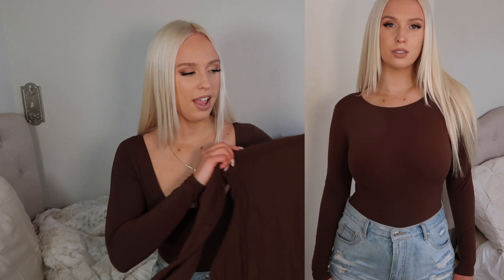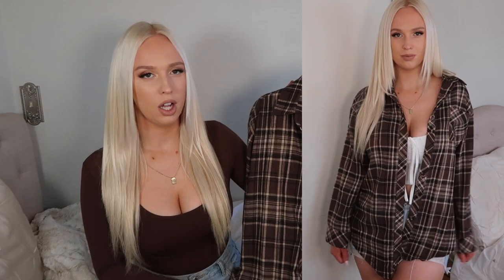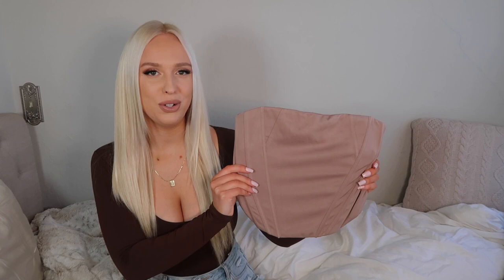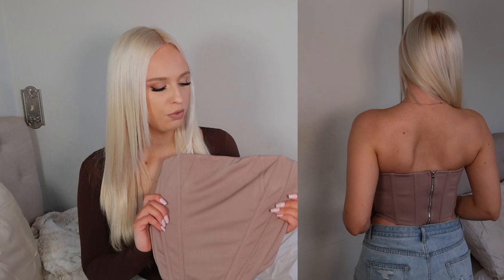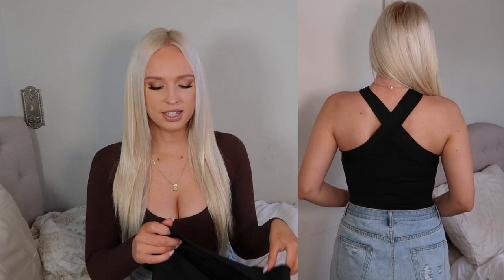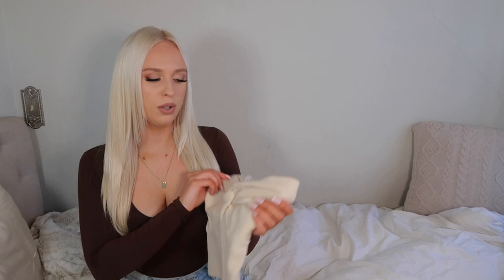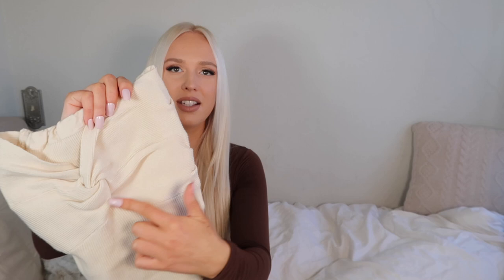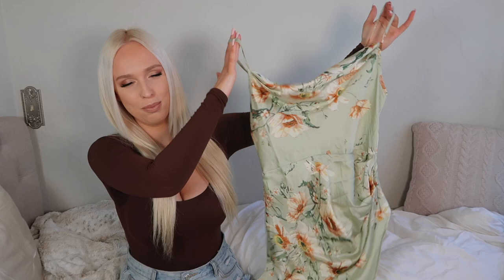Amazon Fashion Favorites | Current Must-Haves & Prime Day Deals!!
Hi babes! Today's video is another "Amazon Favorites" filled with all of my current fashion must-haves. I hope you enjoy!!

XO,
Annika

My Measurements
Bust: 34 DD
Waist: 30 inches
Hips: 40 inches
Height: 5'8"
Feet: US 9

LINKS
Brown bodysuit (size M)
Brown flannel (size S)
Taupe corset top (size M)
Cream corset top (size 6-8)
Black leather pants (size M)
Black halter top (size S)
Cream knit crop top (size M)
Green dress (size M)
Black dodgers hat (YSL dupe)
Nude yankees hat: (exact hat is out of stock, this one has a blue under-bill)
Cowgirl hat
Denim fringe jacket (size M)
Black bag (Louis Vuitton dupe)
Black heels (size 9)
Denim shorts (size L)